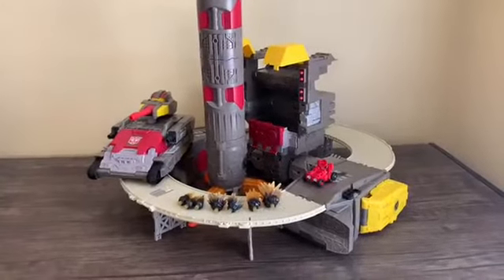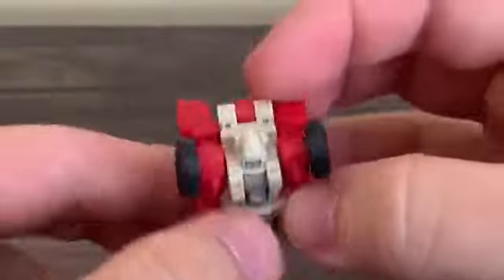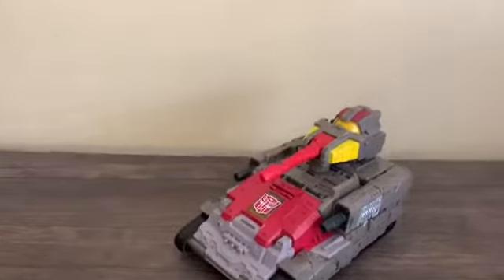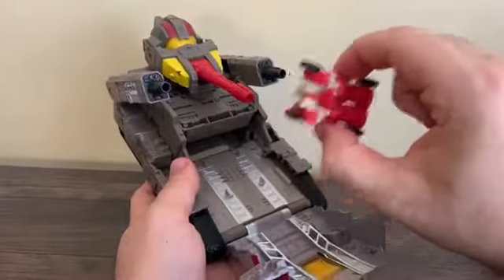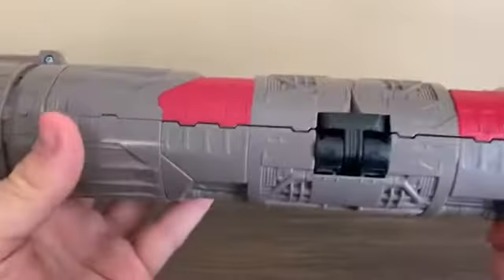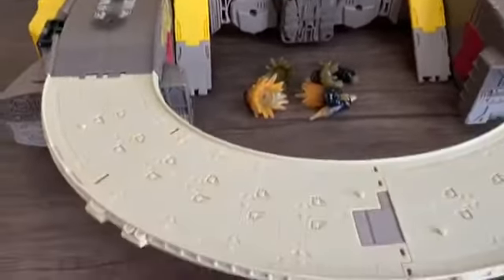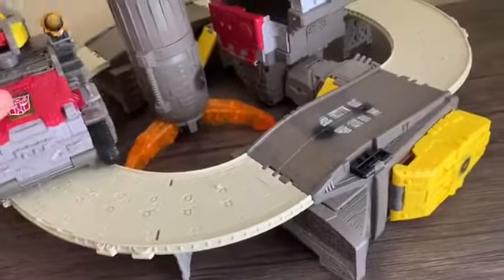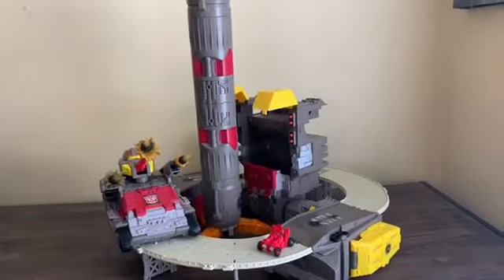Review: Titan Class Omega Supreme (Transformers Siege) Part 1 (10th Anniversary Special!)